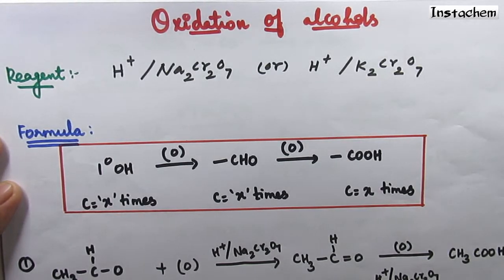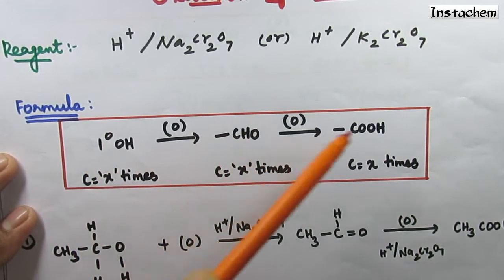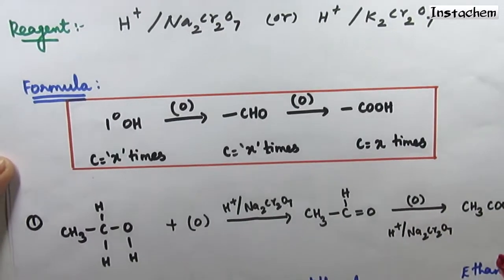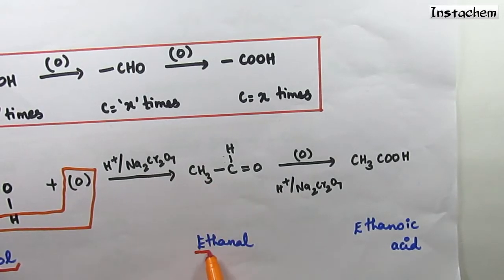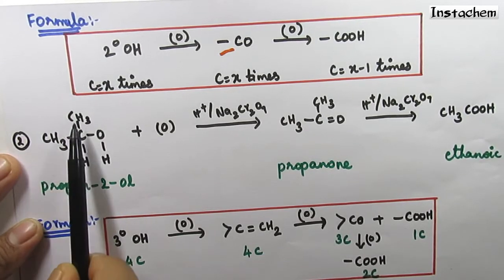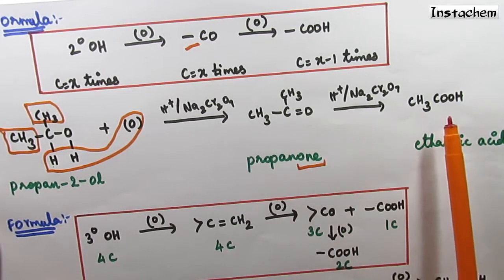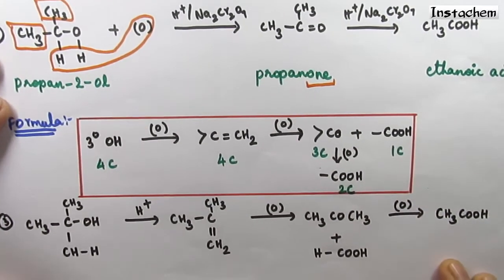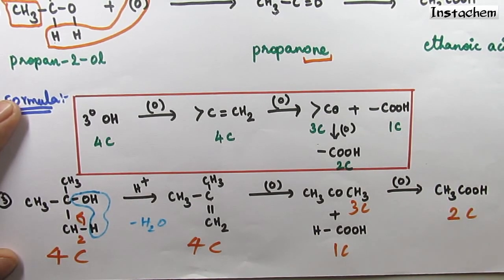oxidation of alcohols